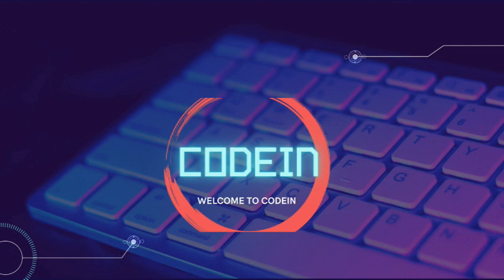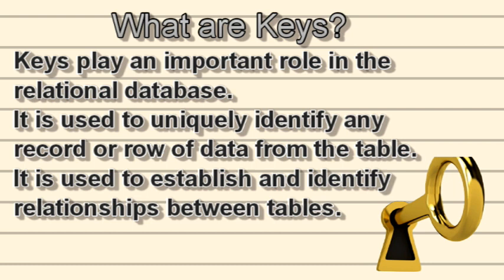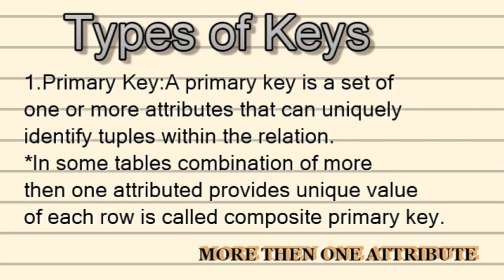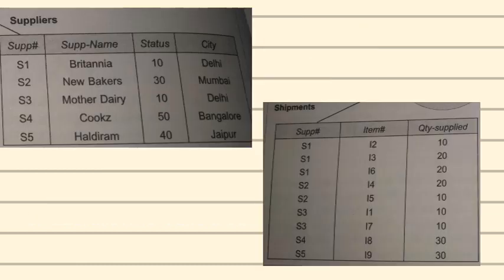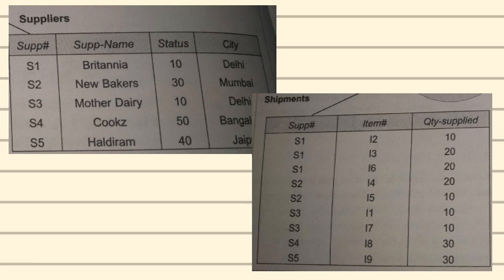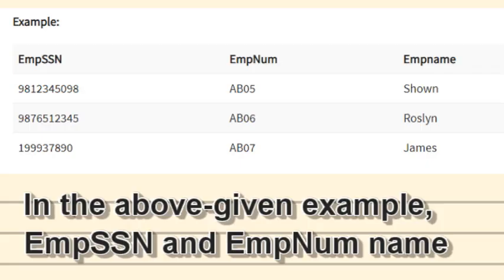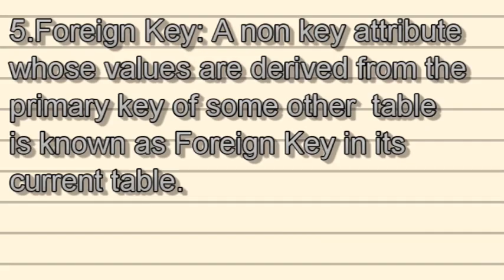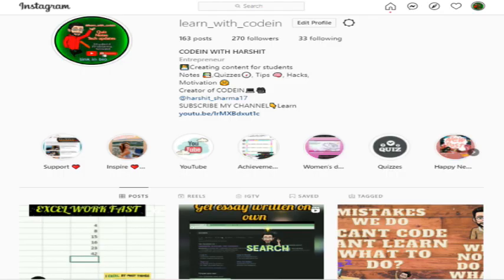Concept of Keys | Primary, Candidate, Foreign,Alternate, Super Key with Example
This video covers the different types of DBMS Keys like Super Key, Candidate Key, Primary Key, Foreign Key, Alternate Key complete explanation, and example.
In this lecture, I have described all types of keys(Super key, Candidate Key, Primary Key, Alternate Key, Foreign Key) in DBMS with examples. Discussed all the important points about keys in DBMS.
DBMS SERIES
Keep smiling and supporting WATCH OTHER PLAYLISTS: LEARN ANY LANGUAGE AND NOTES FROM HOME C LAnguage BASICS HTML BASICS PYTHON BASICS C++ BASICS CLICK HERE TO SUBSCRIBE Get to know about the IMPORTANT LANGUAGES AND STUDY NOTES AND HOW TO STUDY WITH CODEIN to follow in 2021.. 👉Also LIKE, SHARE & COMMENT in the comment section in case you have any queries.
Database Keys, Types of keys, DBMS Keys, keys in Database, keys in DBMS, Database Keys in DBMS, What is Keys in DBMS,explain keys in DBMS,Types of database keys